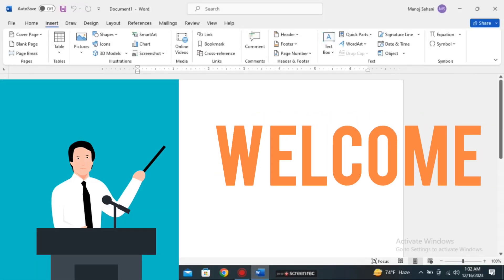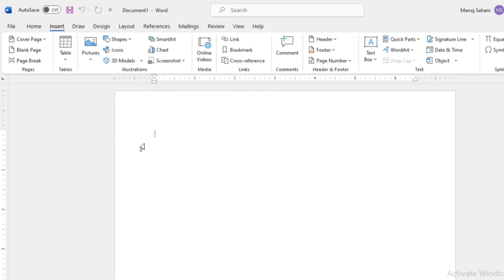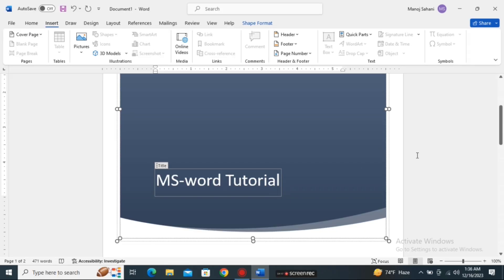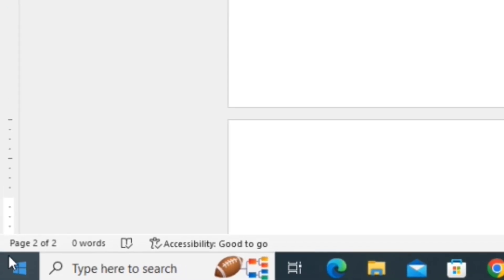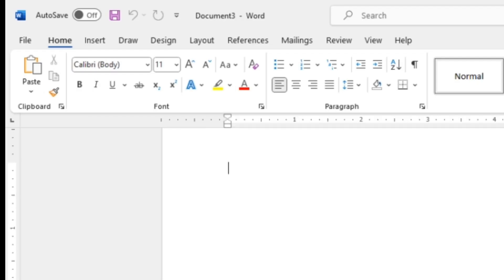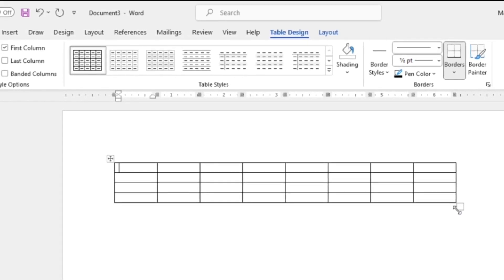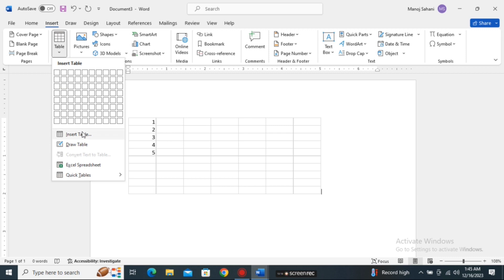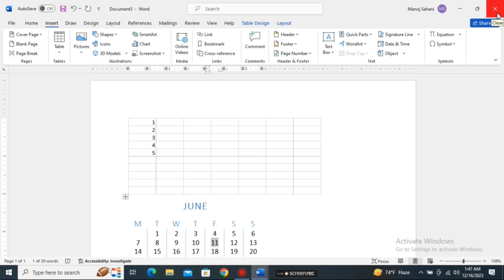Insert Menu Explained with Examples| MS-Word Tutorial for Beginners Part 7😀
Insert Menu Explained with Examples| MS-Word Tutorial for Beginners

In this video, you will learn about all the tools of the Insert Menu. This tutorial of MS-Word will help you to learn about the MS word from beginning. It is very useful tutorial about word for beginners. MS Word Insert menu is explained in English. You will learn a complete Word tutorial about the Insert menu. It will be very useful for beginners who want to learn MS Word.  MS Word complete tutorial is available regarding the Insert menu